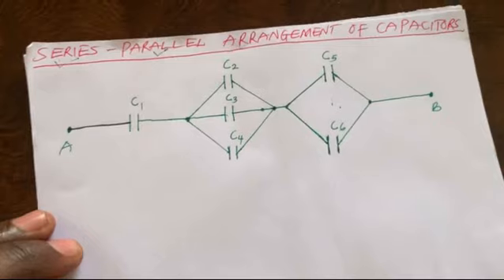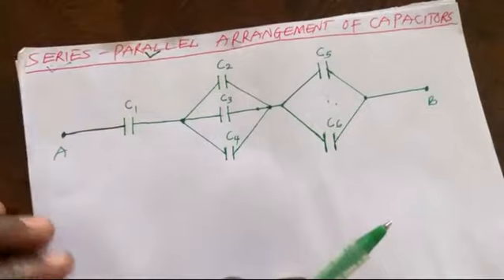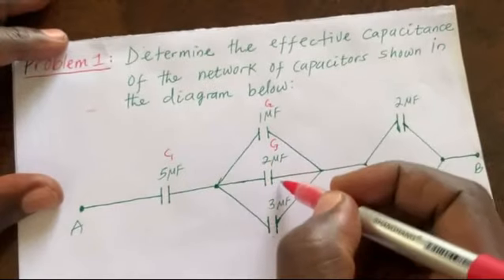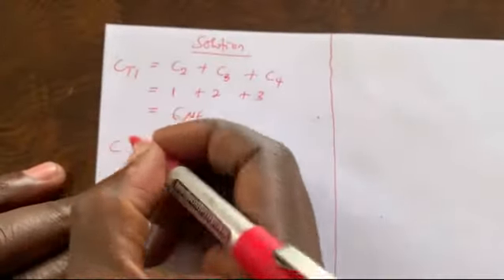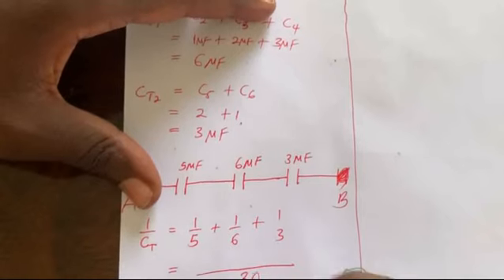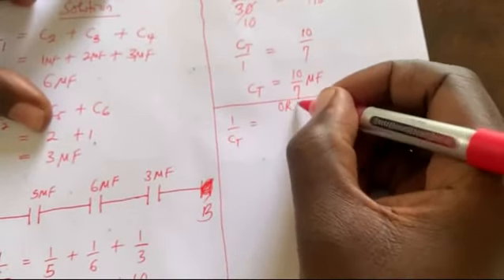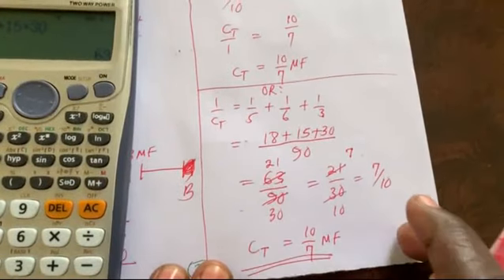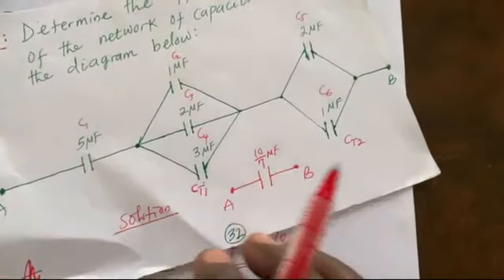PHY 1302_Series-Parallel Arrangement of Capacitors